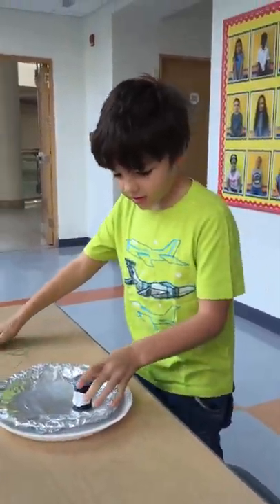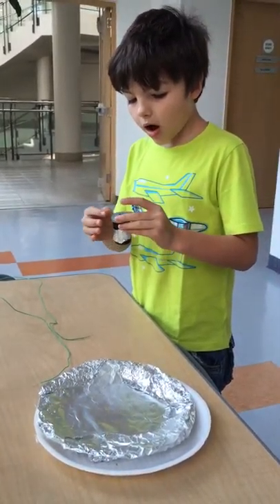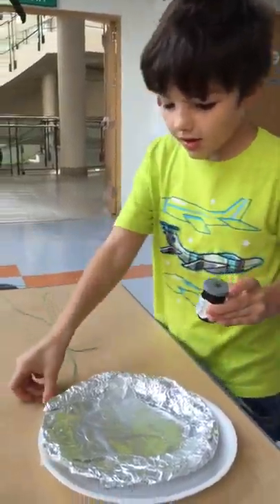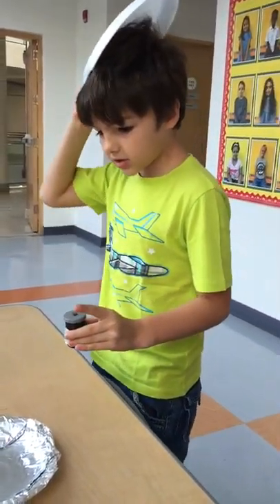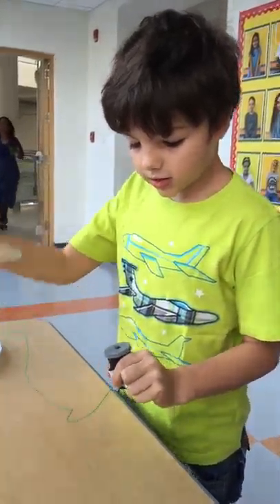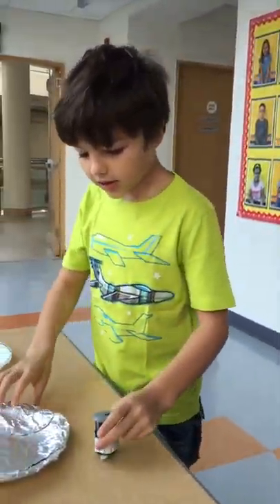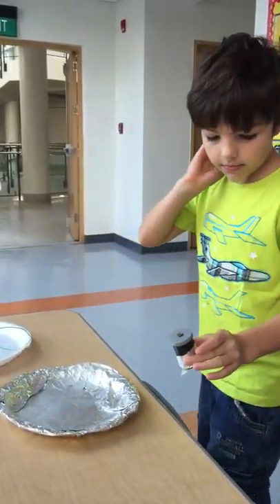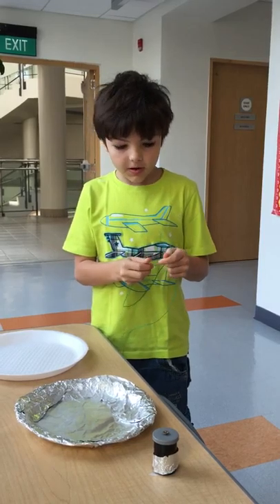Connor: Static Electricity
Making static electricity using classroom supplies.